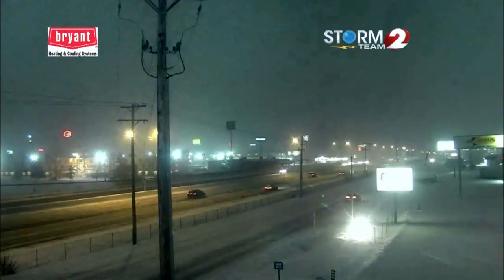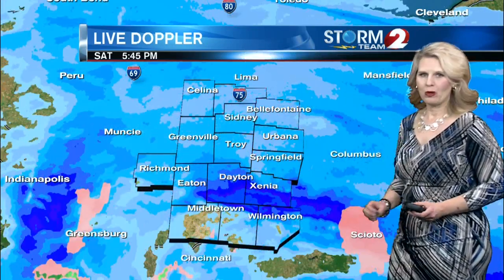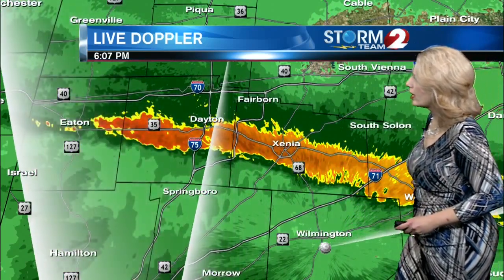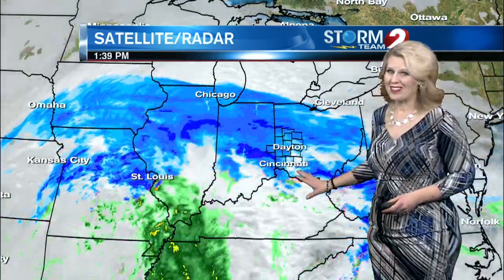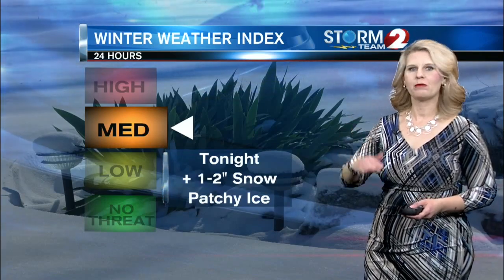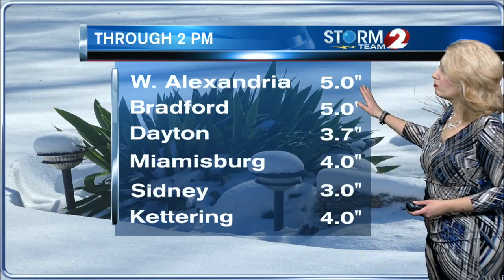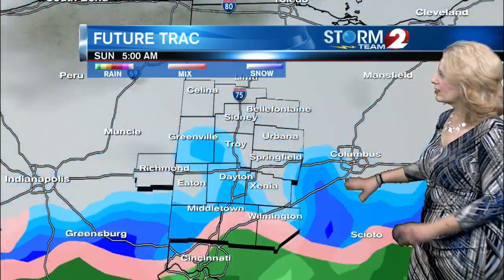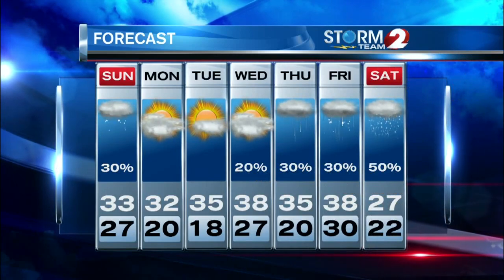Storm Team 2 Forecast 6 PM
Warnings and advisories continue until Sunday 7 AM